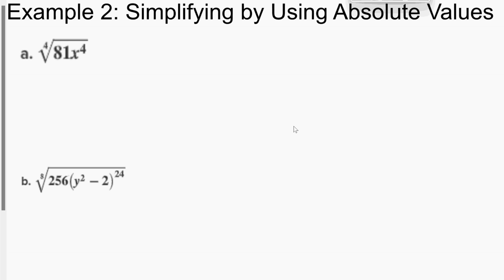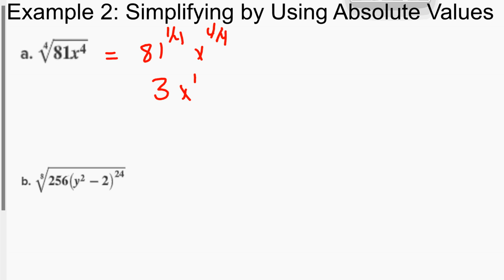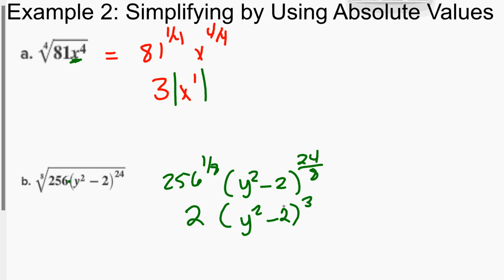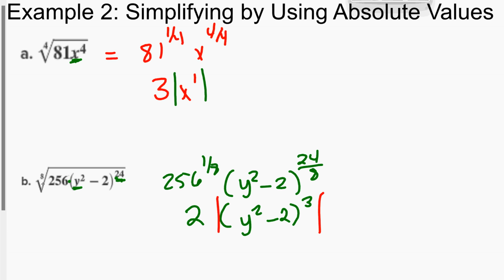Int III Ch. 4.3 Ex. 2 Simplifying by Using Absolute Values